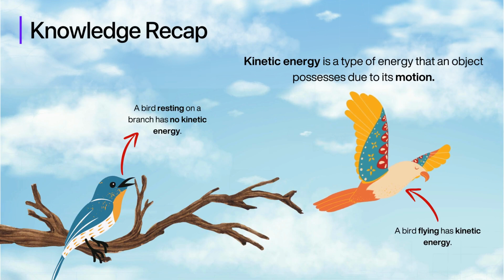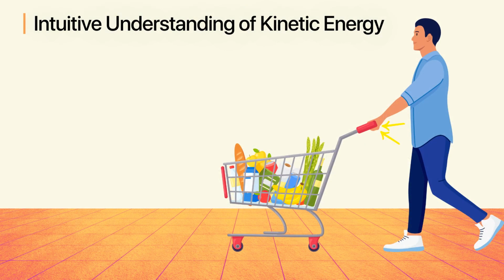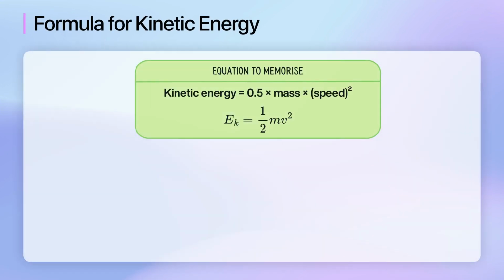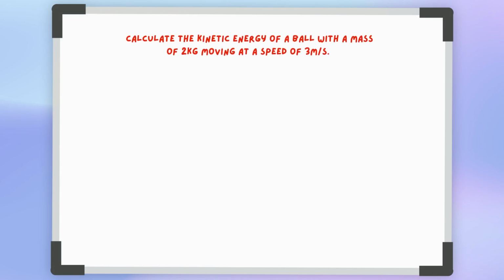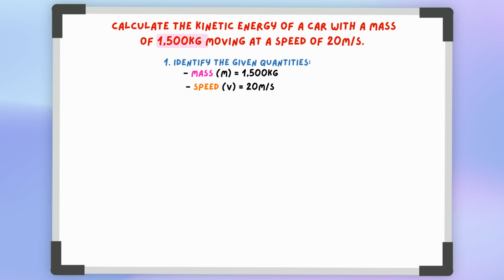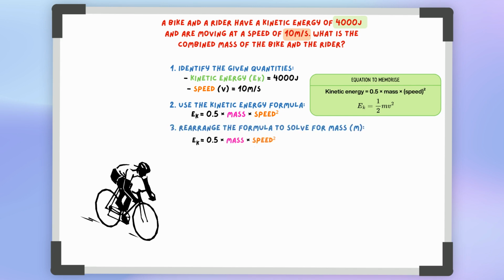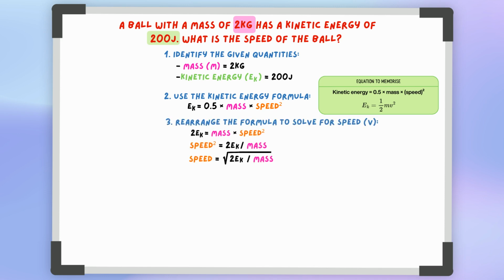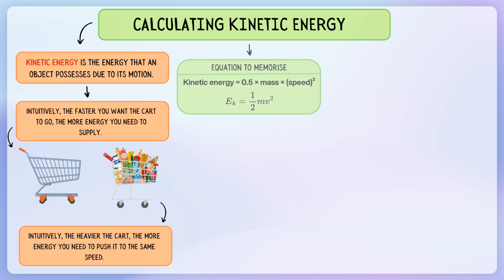Calculating Kinetic Energy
Welcome to our lesson on calculating kinetic energy! In this video, we’ll guide you through understanding how to calculate kinetic energy using its formula. We'll explore how kinetic energy is influenced by an object's mass and speed, and apply the formula to real-life situations.

📚 In this lesson, you will learn:

- How to intuitively understand the relationship between kinetic energy, mass and speed through practical scenarios like pushing a shopping cart.

- The formula for calculating kinetic energy: kinetic energy = 1/2 x mass x speed².

- How to identify the units involved: mass in kilograms (kg), speed in metres per second (m/s), and kinetic energy in joules (J).

- Practical examples of calculating kinetic energy for different objects, such as balls and cars, using given values for mass and speed.

- How to rearrange the kinetic energy formula to solve for unknown quantities like mass or speed.

✨ Key concepts covered:

- Kinetic Energy Formula: Learn the fundamental equation that ties speed and mass to an object’s motion energy.

- Real-life application: Understand kinetic energy through everyday examples, enhancing your grasp of physical processes and energy transformations.

- Problem-solving: We’ll solve various problems to demonstrate how to calculate and manipulate kinetic energy formula variables.

By the end of this lesson, you'll be confident in calculating kinetic energy for any moving object, and have a deeper understanding of the factors that affect it.

🤔 Common Questions Answered:

- How do you calculate kinetic energy?
- What factors affect kinetic energy?
- How does mass influence kinetic energy?
- How does speed affect kinetic energy?
- What are the units used in kinetic energy calculations?
- How do you rearrange the kinetic energy formula to find mass or speed?